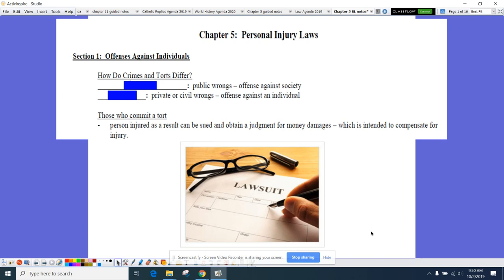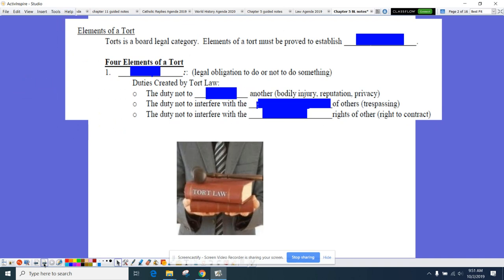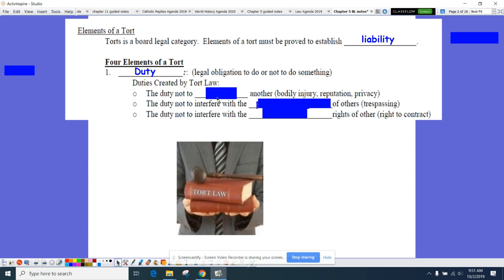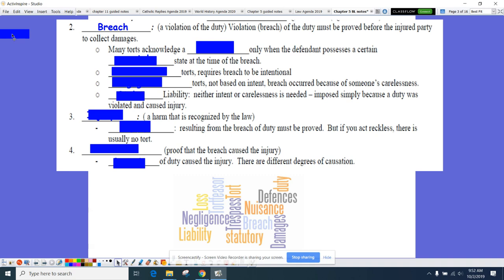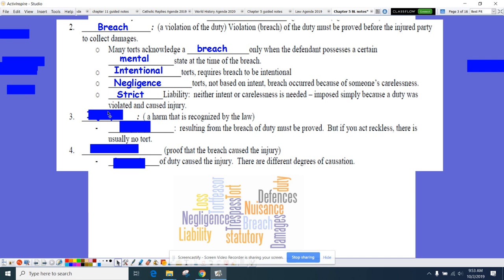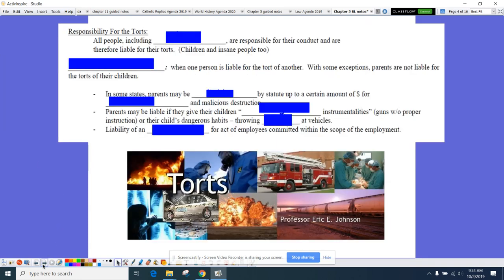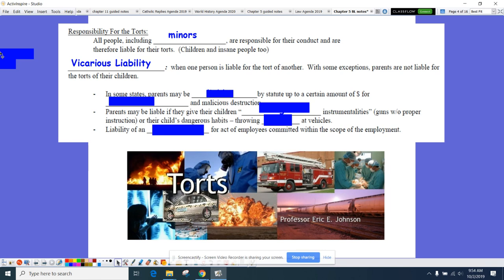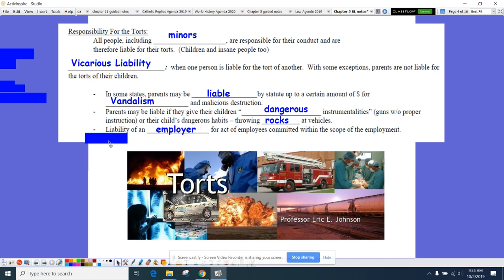Law Chapter 5-1 Notes